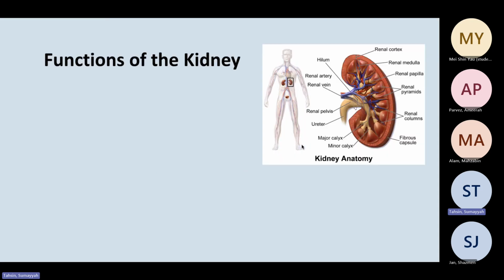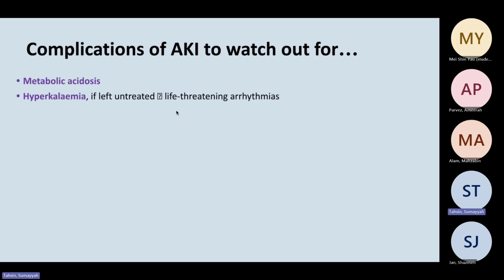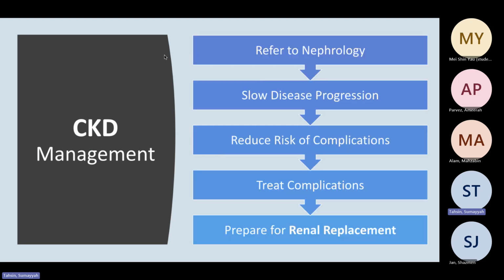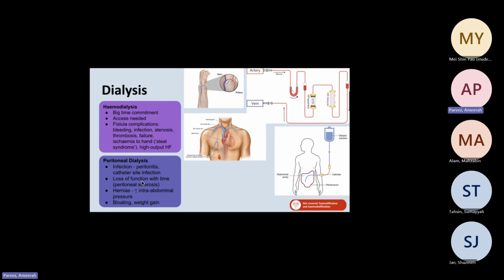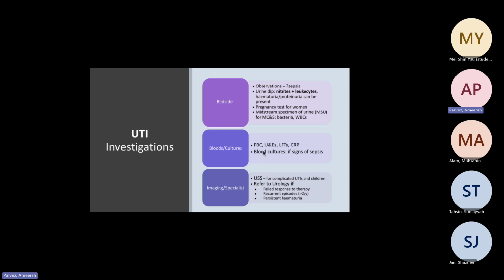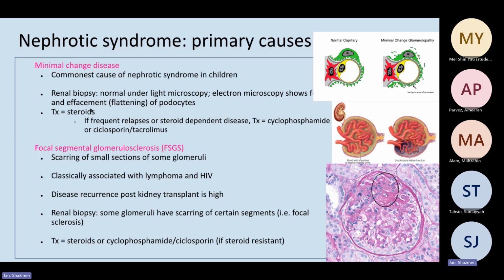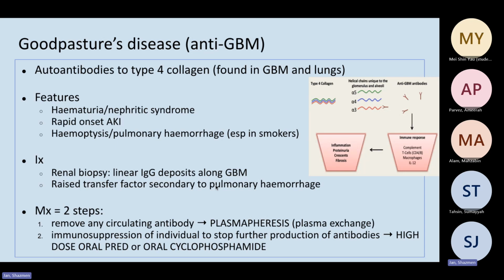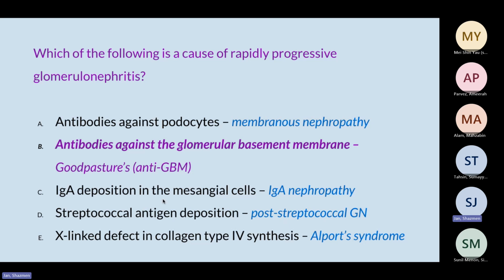Year 4 Lecture Series: Renal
Tutors: Ameerah Parvez, Sumayyah Tahsin and Shazmen Jan